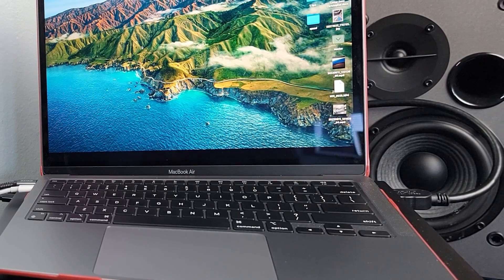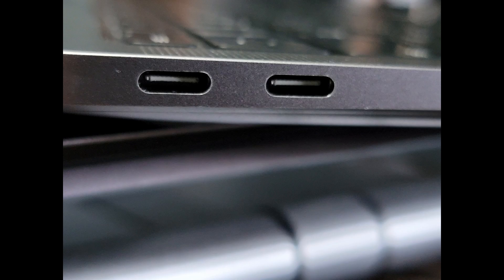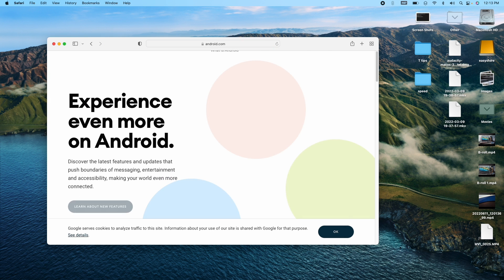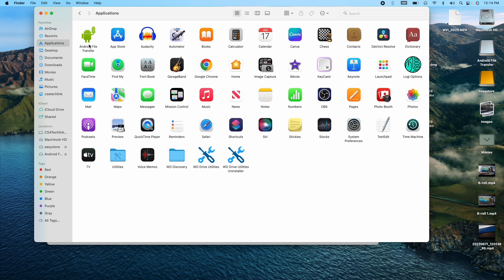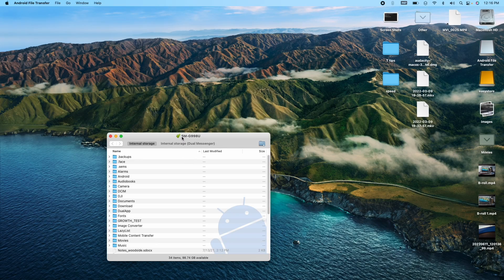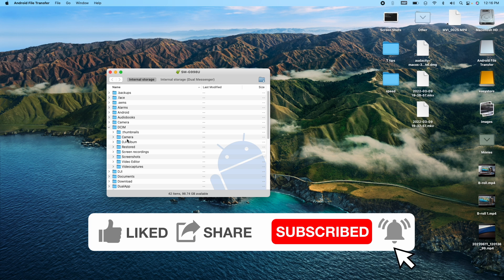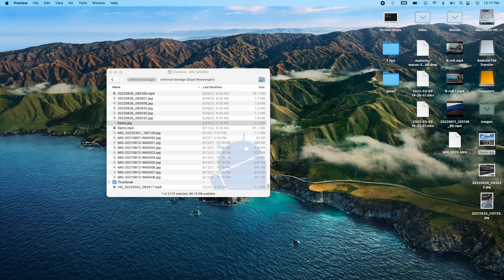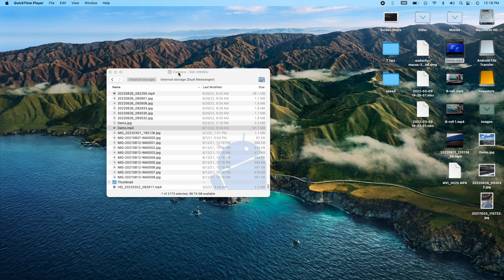How To Transfer Photos, Videos and Other Files From An Android Device to Mac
In this video I will show how to connect an Android Device to a Mac and transfer files between the two devices